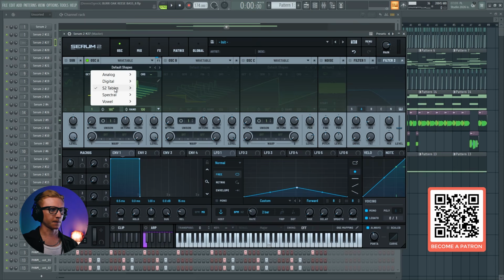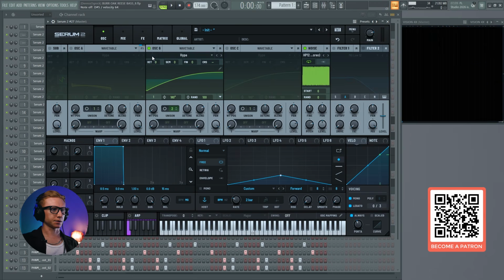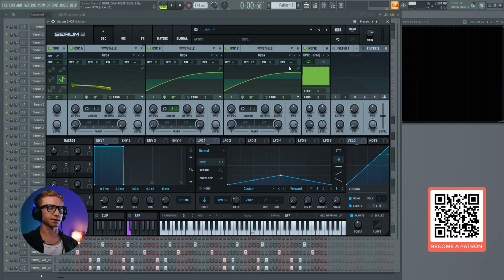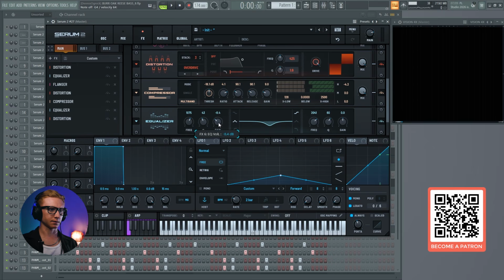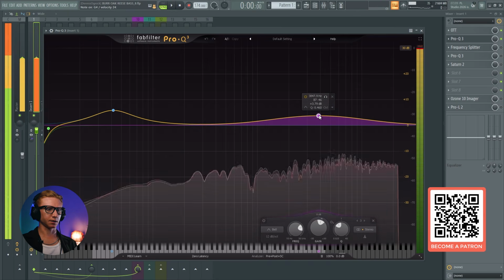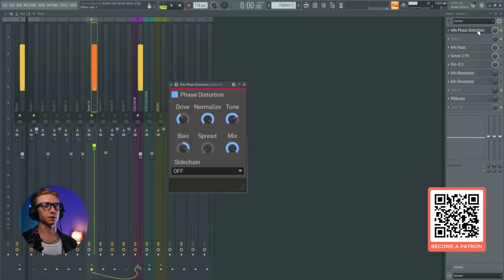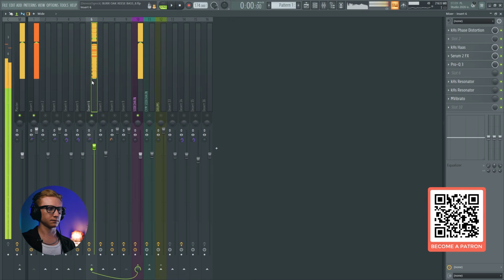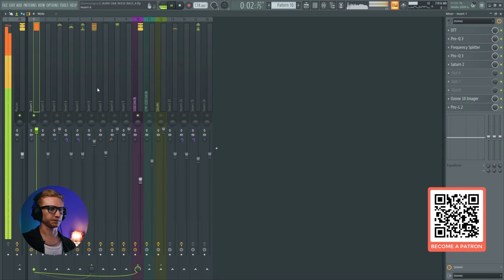How to make BURR OAK REESE BASS in Serum 2